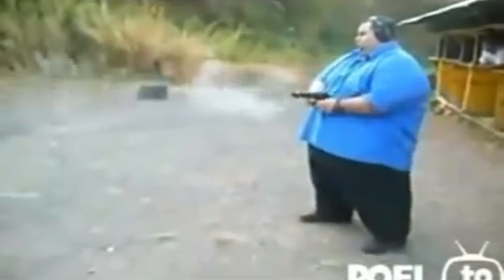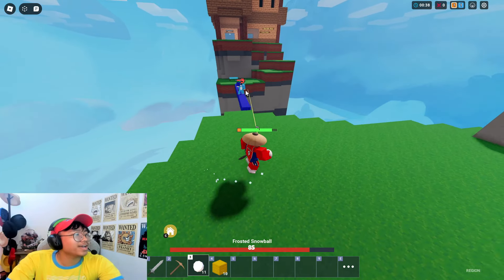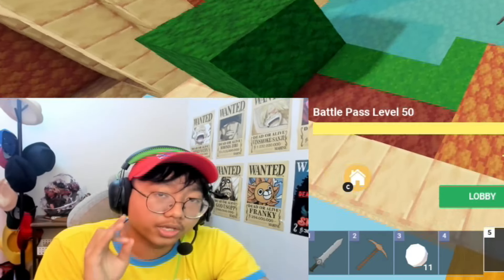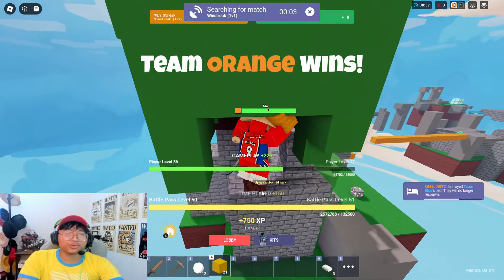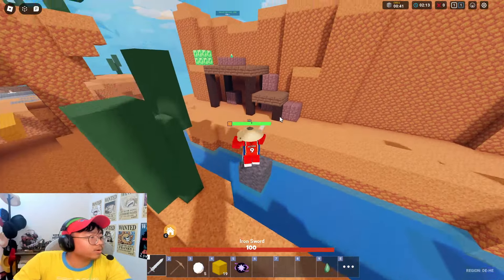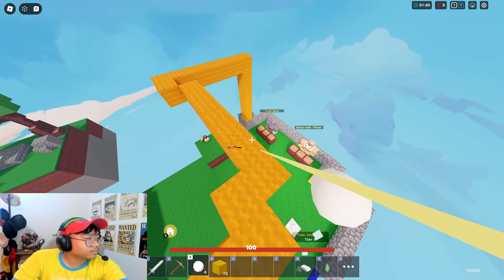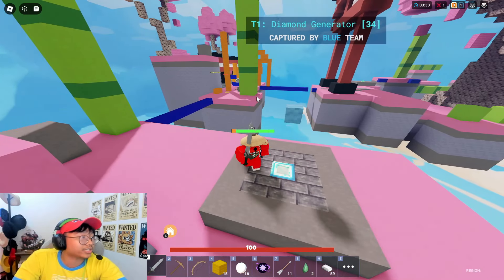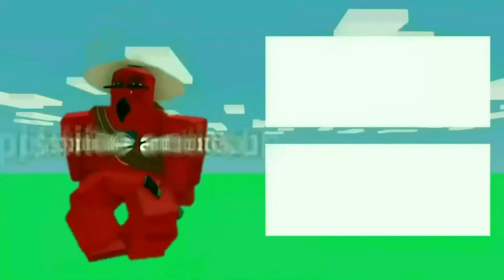This KIT is the NEW META for 1,000 WIN STREAK! (Roblox Bedwars)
This KIT will give you 1,000 WIN STREAK in Roblox Bedwars!

Check my Homies out! 👊